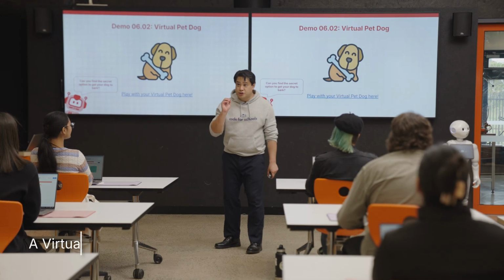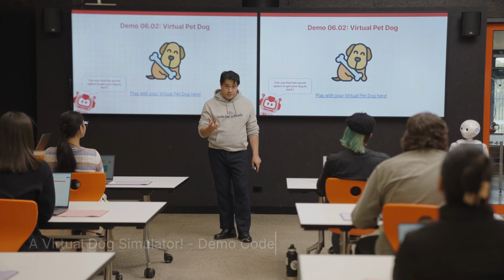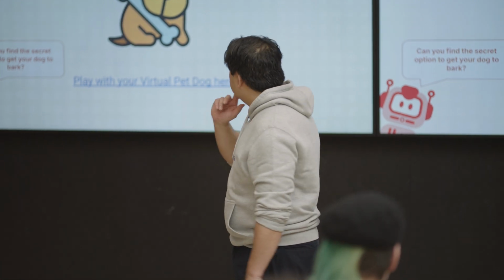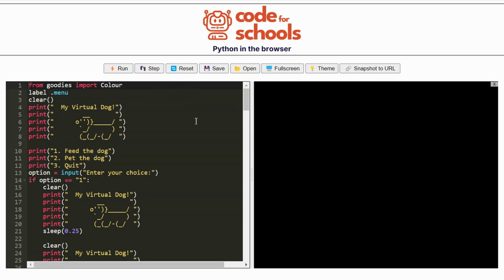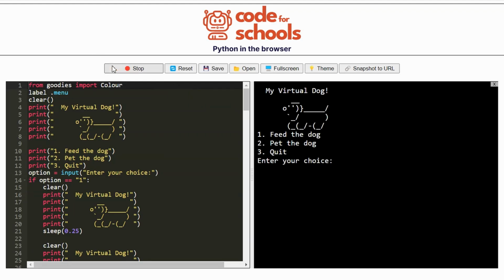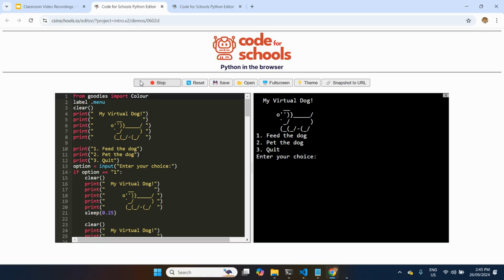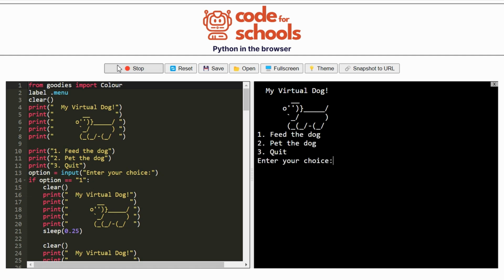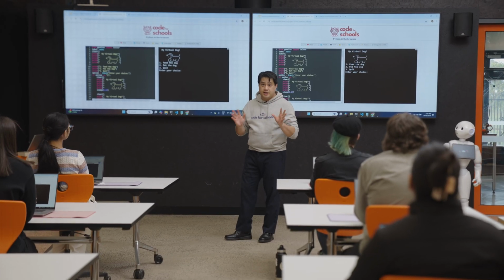A Virtual Pet Dog Simulator!